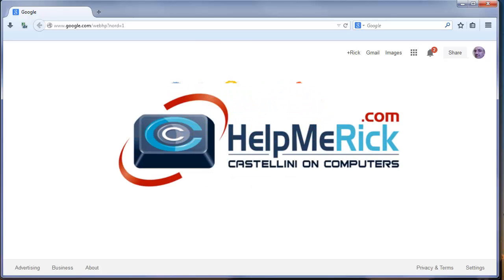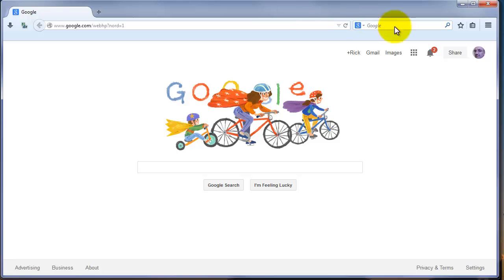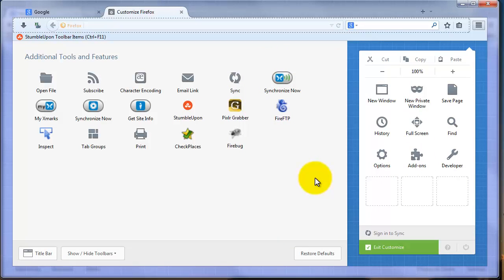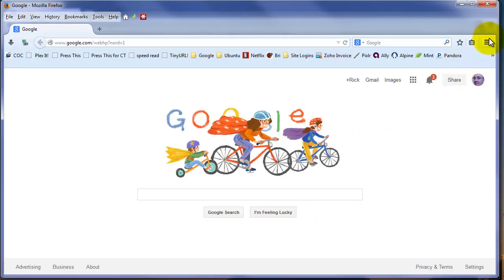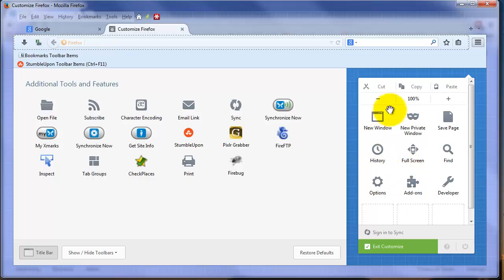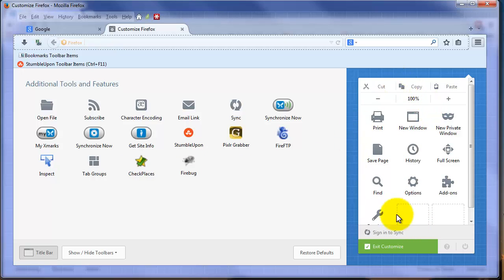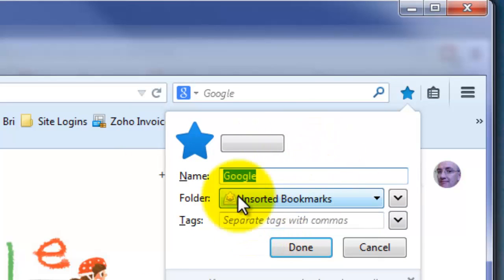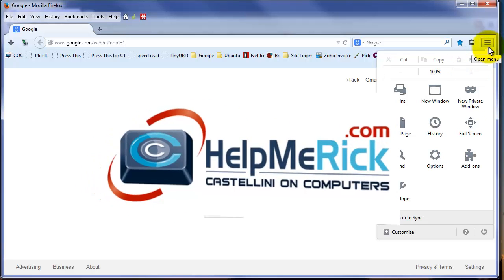Navigating the new Firefox 29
Firefox recently released a new _chromified_ version of their popular browser. Here's how to use it.